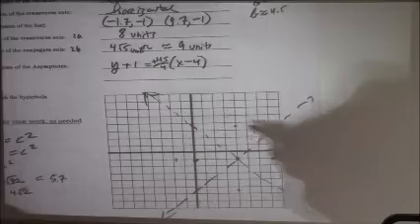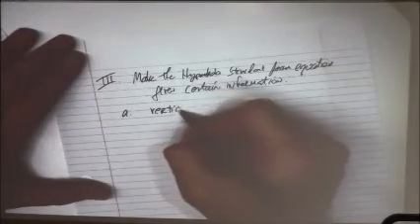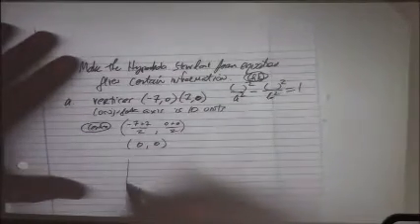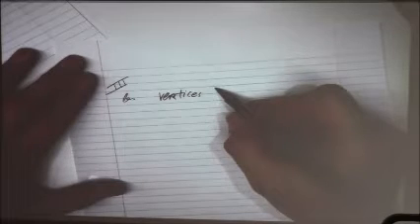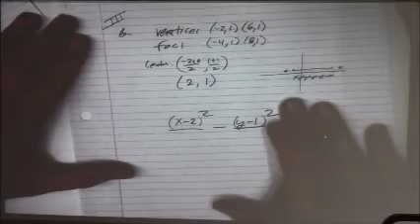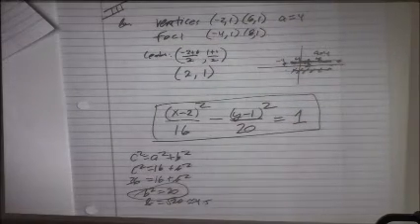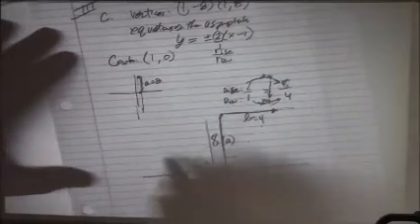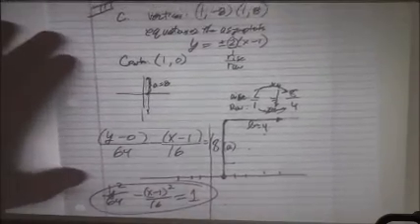8-5 Hyperbola Part 2 IMIII